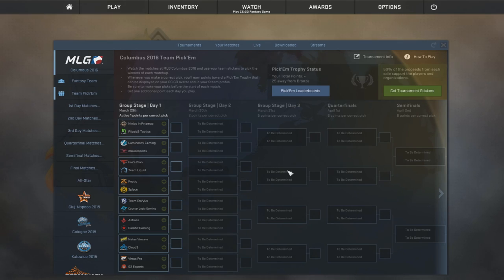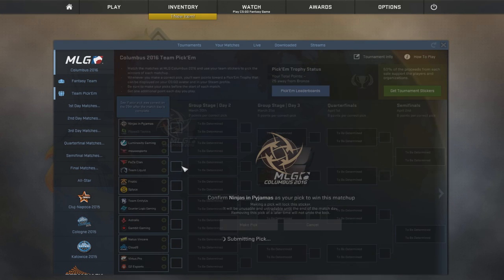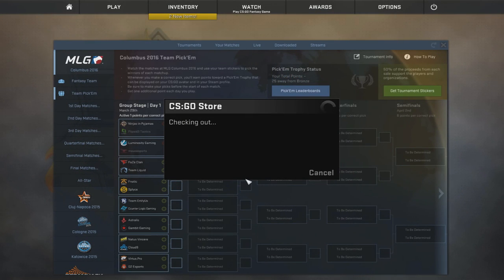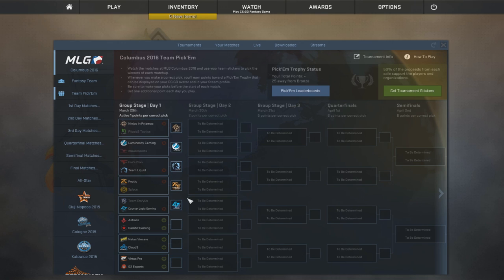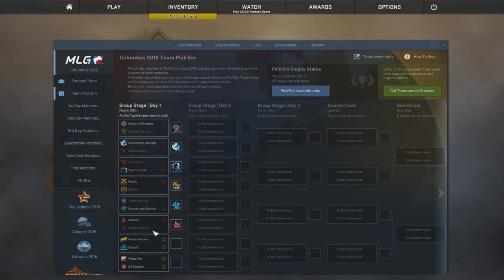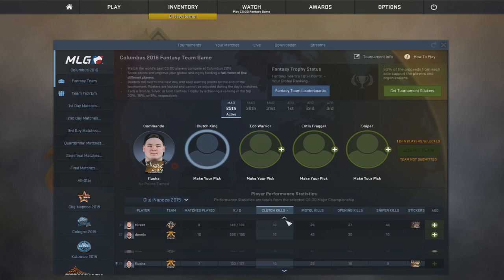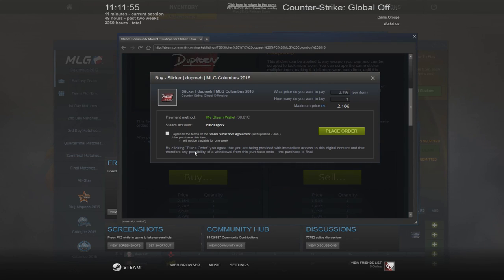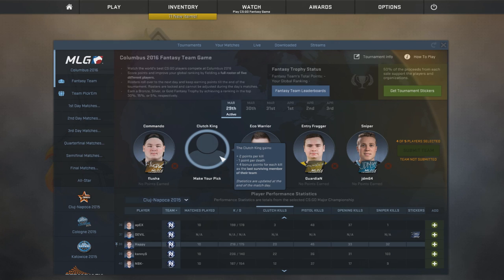MLG Columbus 2016 - Pick' Em (Fantasy and Team) - Day 1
Intro song (Intro made by MiguelArtz):
Mayhem x Antiserum - Shelter (ft Bulletproof)